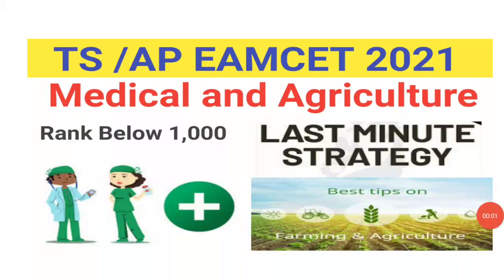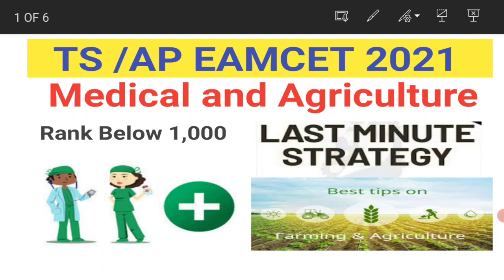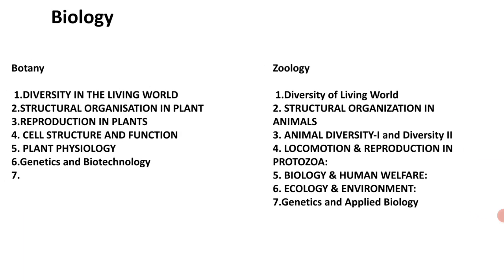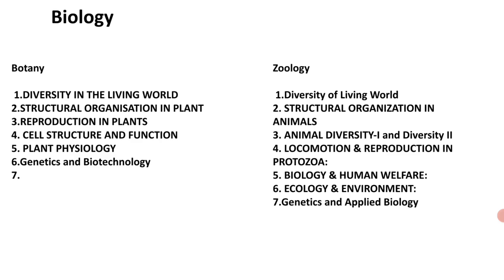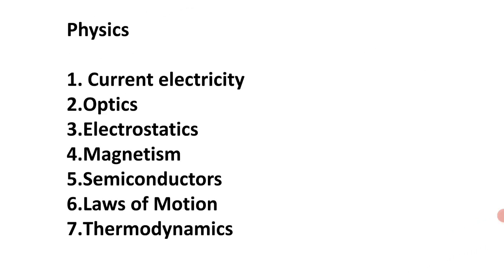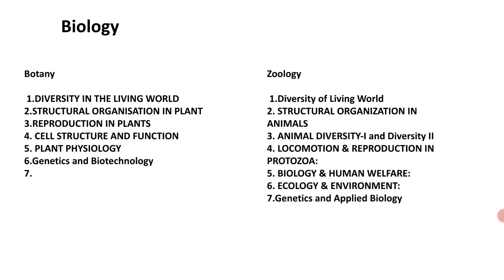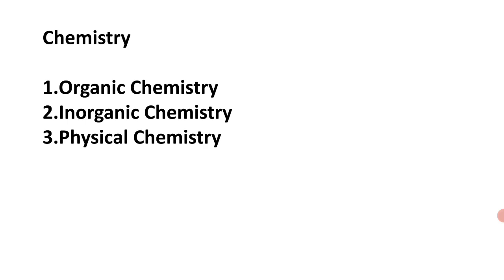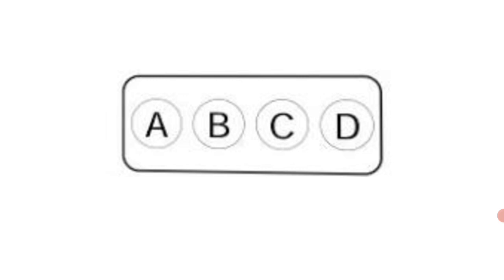Medical and Agriculture Eamcet 2021 last minute strategy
Medical and Agriculture Eamcet 2021 last minute strategy| Medical Eamcet|Agriculture Eamcet|Last minute strategy

click the link for inorganic chemistry